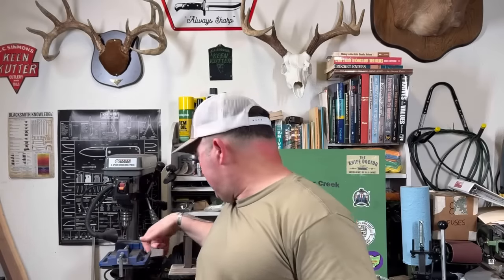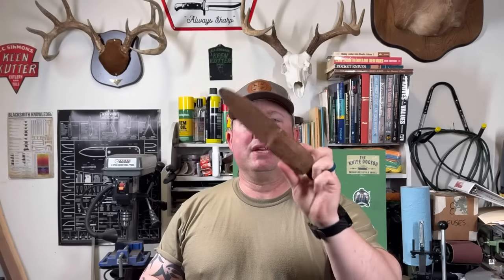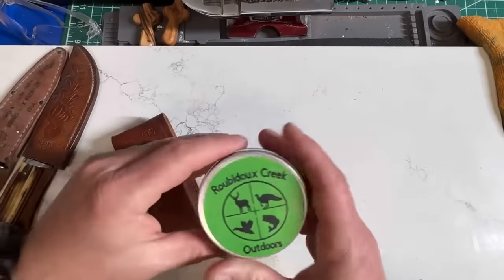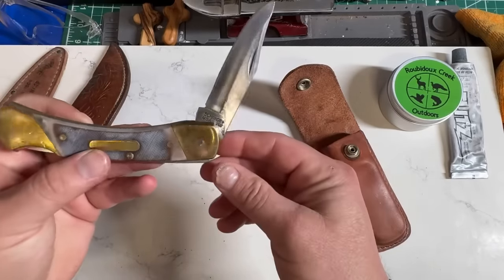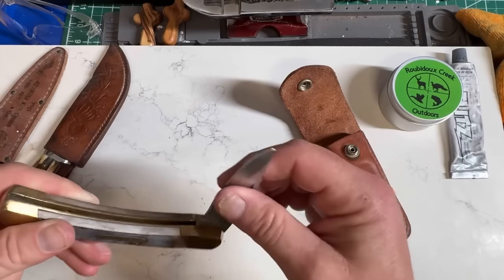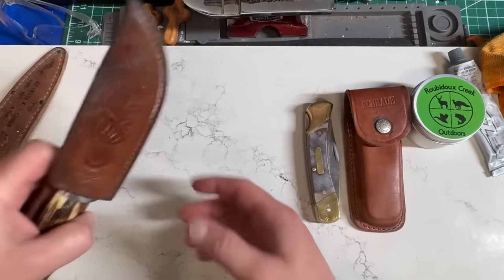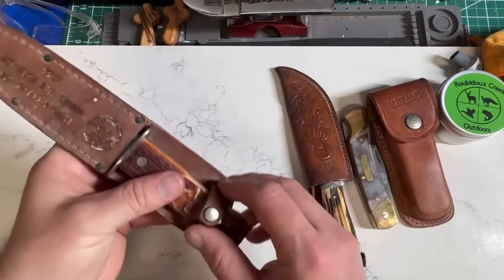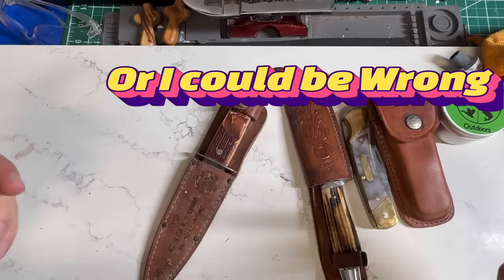QUEEN USA, SCHRADE USA OT, IMPERIAL USA KNIVES!!!!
USA QUEEN, SCHRADE 7OT, and IMPERIAL USA!@ClarksKentuckyKnives @WorldFamousMichaelHale @KnifeKrazy1 @cheesymoonworkshop @theknifedoctor @SpiritoftheOutdoors @knifedelights7473 @rasputinscastle @RuggedCrosKnives @carolinaknives